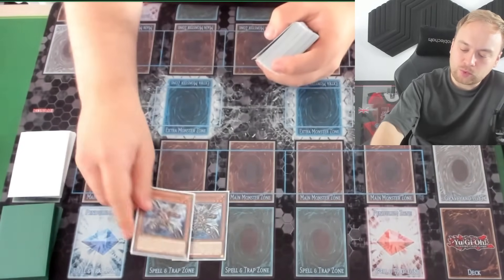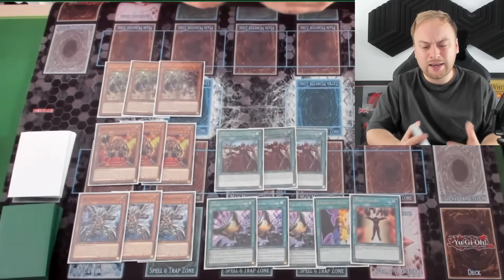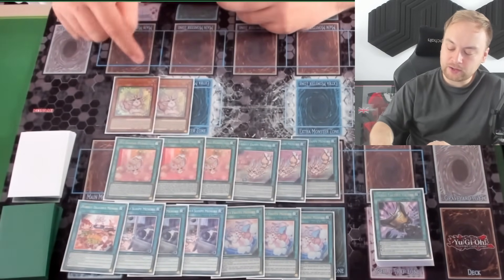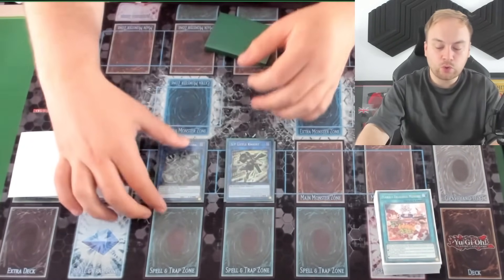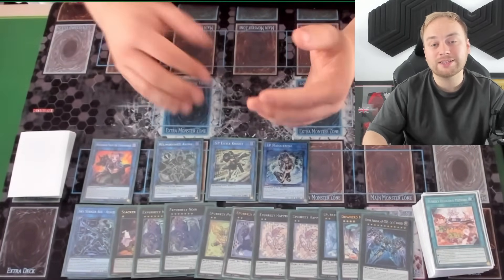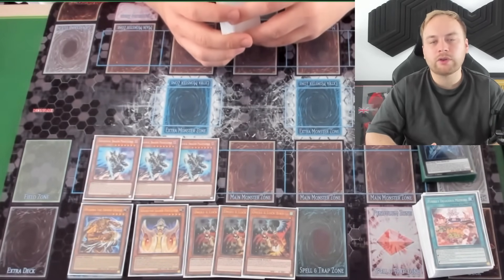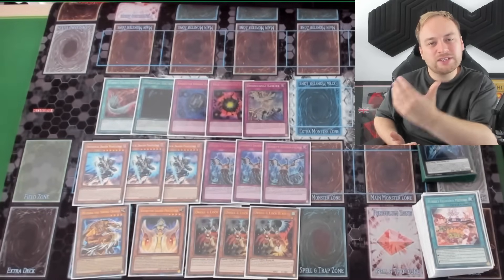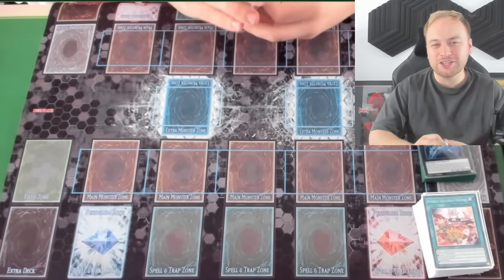TOP TIER YCS DECK LIST! Post AGOV Deck Profile! Age of Overlord Yu-Gi-Oh!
yugioh deckprofile decklist TOP TIER YCS INDY DECK LIST! Post AGOV Deck Profile! Age of Overlord Yu-Gi-Oh!

YCS Indianapolis is this weekend and AGE OF OVERLORD is legal! AGOV will change Yu-Gi-Oh as we know it! Mainly with S:P LITTLE KNIGHT running around. Unchained, Purrely will still take the top spots and of course Tearlaments! Vanquish Soul got a new monster 'Vanquish Soul Jiaolong'! So they could do well too! This is the Deck List I would have taken to YCS Indy with maybe a few changes to the Side Deck after more testing.Try this deck at your OTS locals and WCQ Regionals.

COMBO at the end of the video.

for ways to be coached by me! Got a tournament coming up? Want to improve and be ready for the event?

TOP TIER YCS INDY DECK LIST! Post AGOV Deck Profile! Age of Overlord Yu-Gi-Oh!